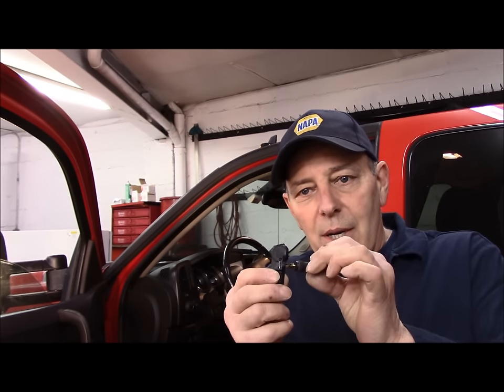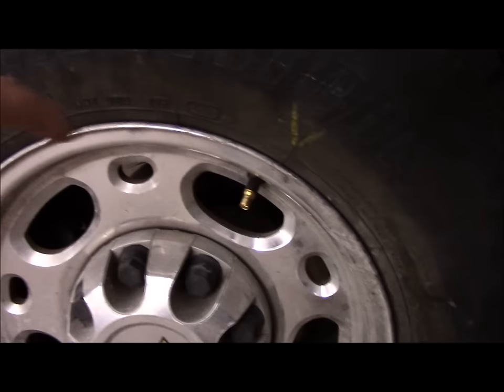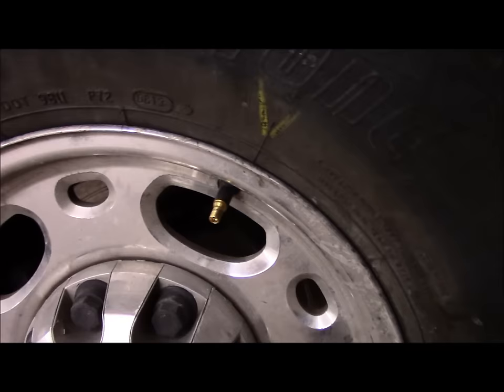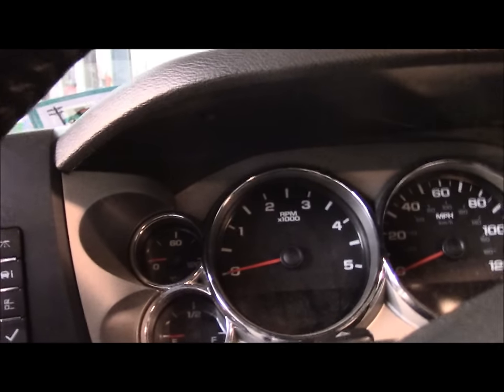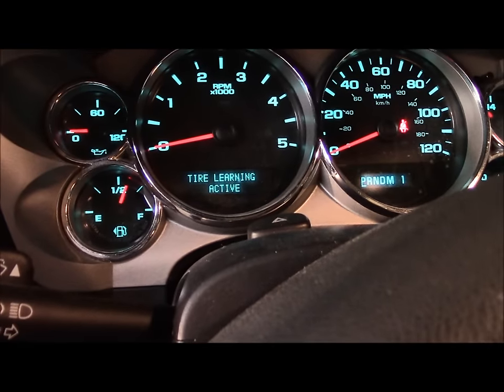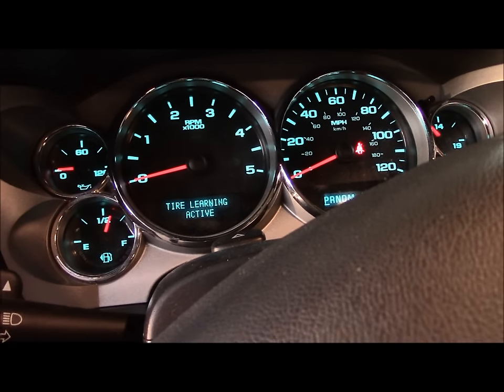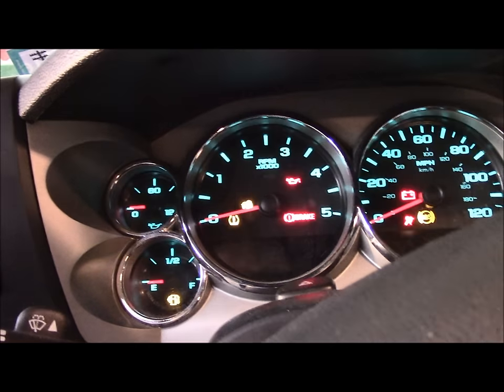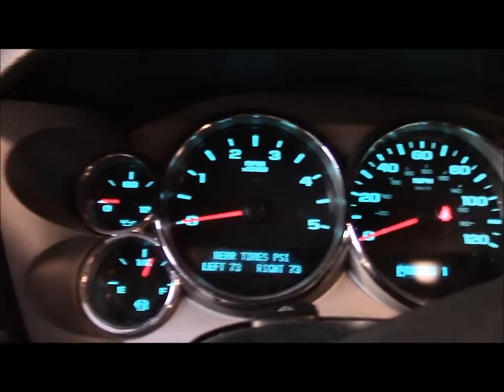How To Reset Low Tire Pressure Light (TPMS) Tire Monitoring Syetem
In this video I will show you how to diagnose which tire pressure sensor is bad and show you how to reset the tire pressure monitoring system on a  Chevy Silverado or GMC .